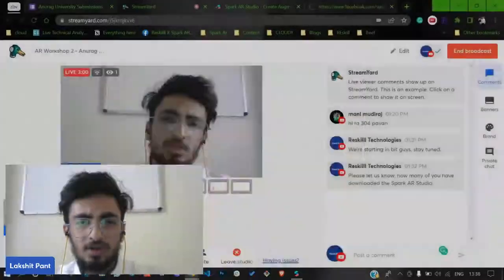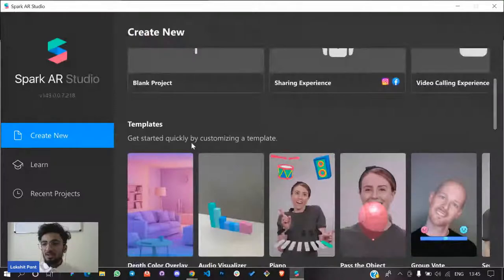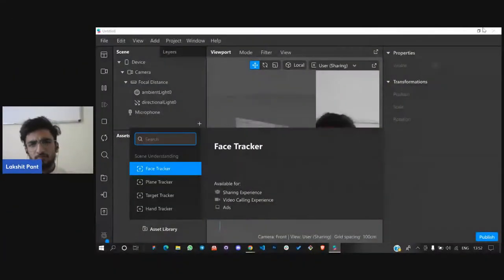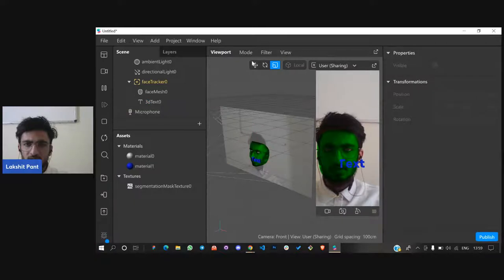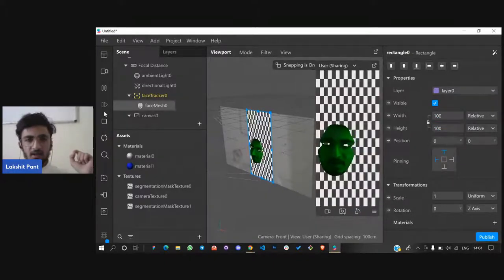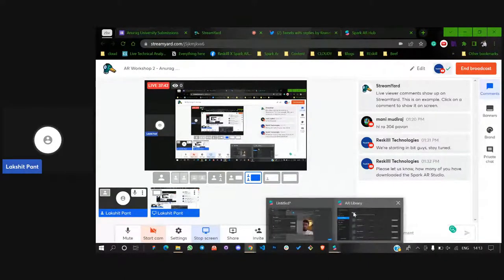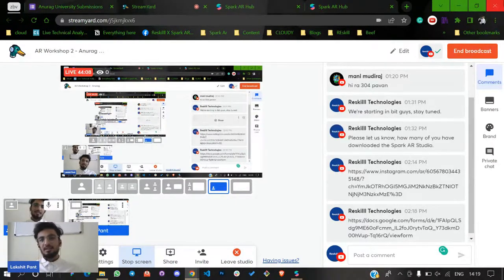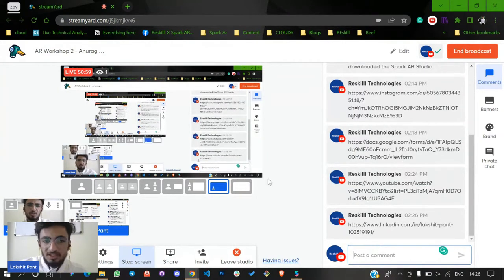AR Workshop 2 - Anurag University